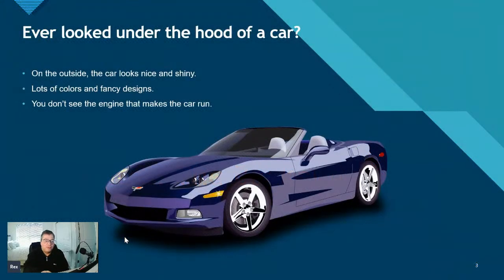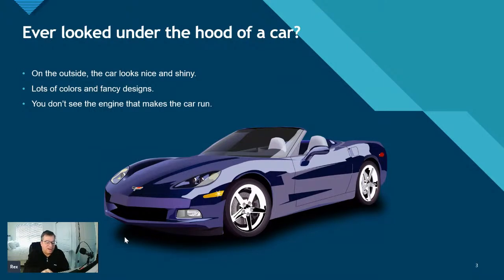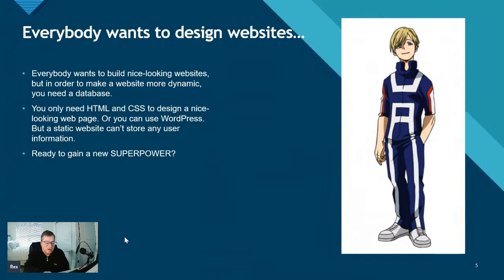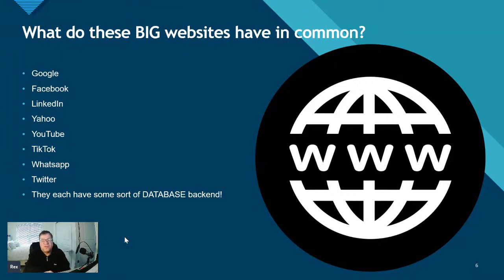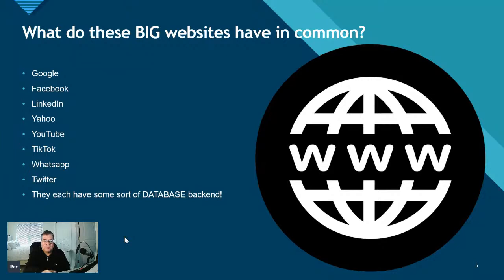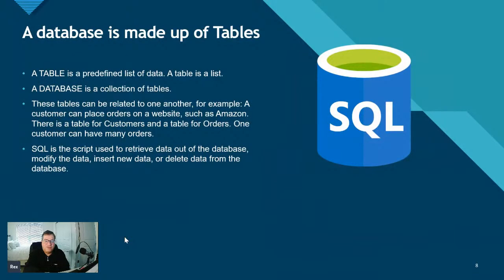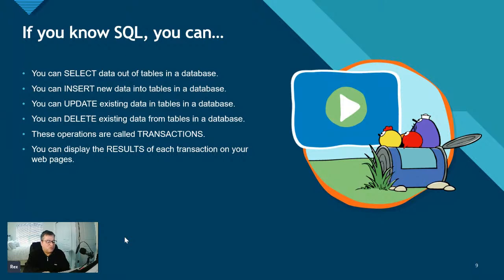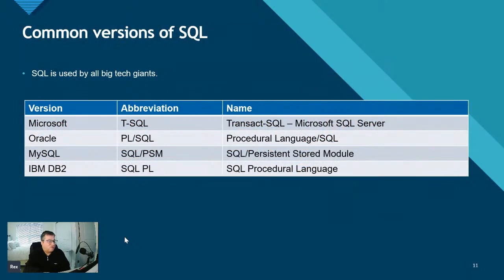My advice to CS Students: Learn SQL NOW!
Rex discusses the importance of knowing SQL and why this helps tremendously if you want to become a programmer or web developer in a data-driven world.

- “Gym Log” by Rex Torres
- “Myst, Titan and the Outcasts” by Robert Aultman and Rex Torres